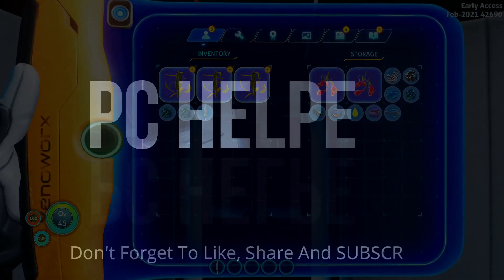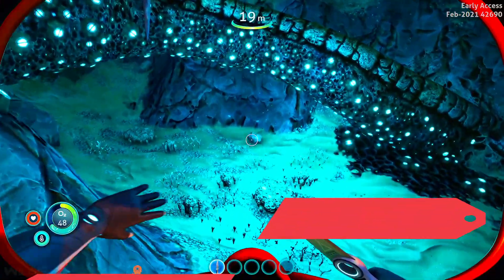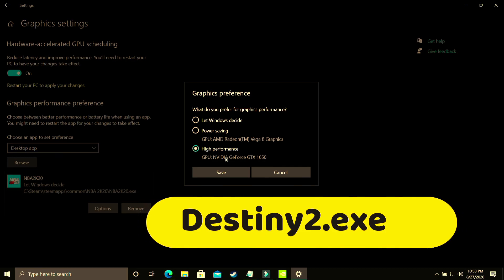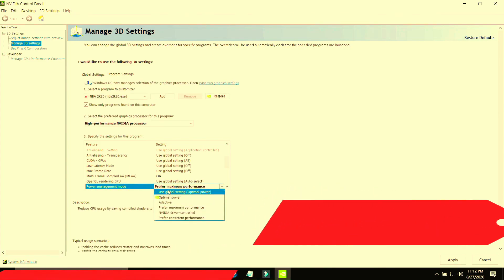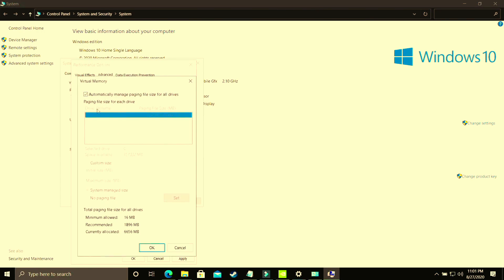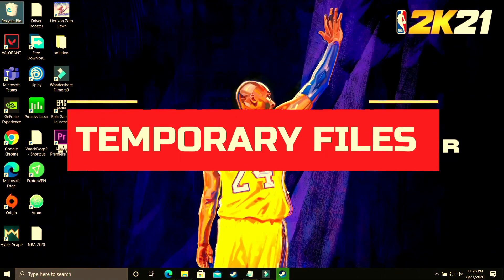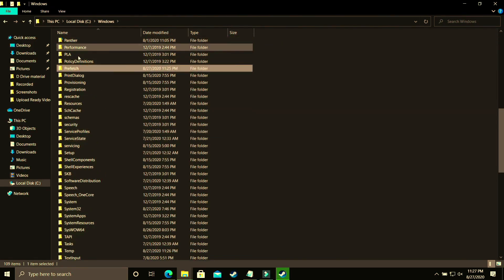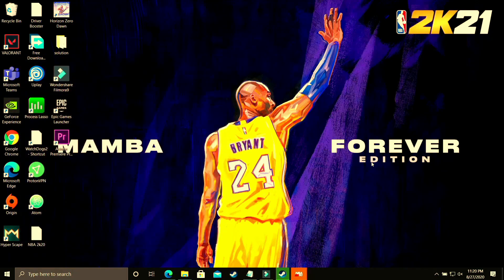Subnautica Below Zero Lag Fix | Low End PC | Increase Fps| Stuttering | FPS Boost |Freeze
Subnautica Below Zero : Increase fps and fix lagging and stuttering in game RE Village . Just Follow All The Steps In This Video To Fix This Problem.